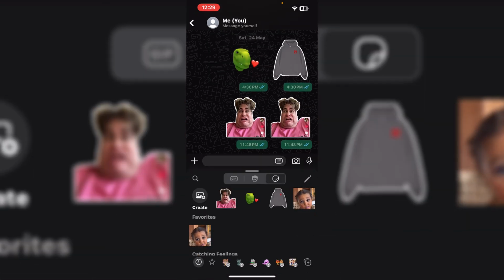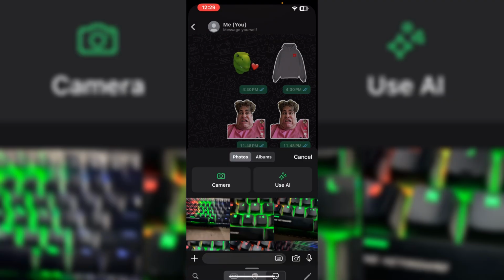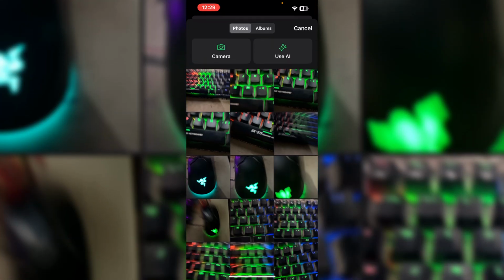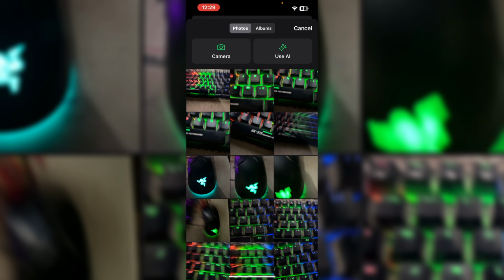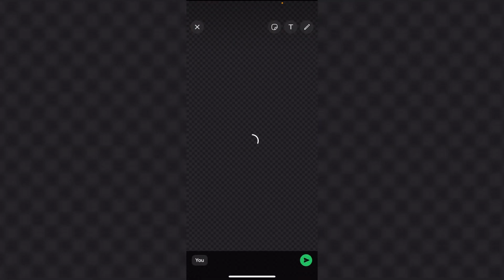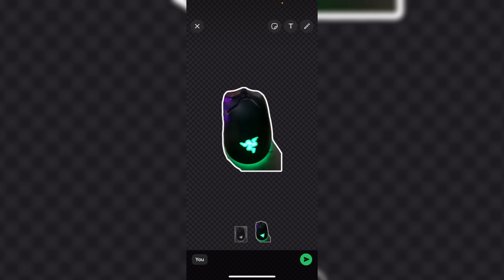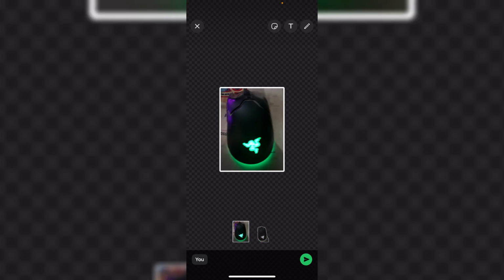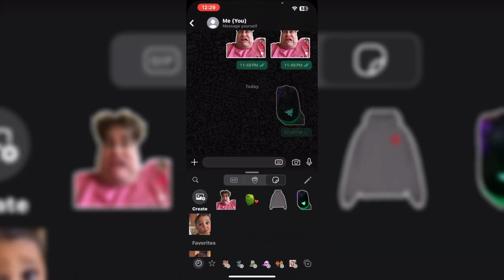How to Make Stickers on Whatsapp - in 30 Seconds!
We show you how to make stickers on whatsapp. If you want to learn how to make own whatsapp sticker then you are in the right place. Learn how to create whatsapp stickers in under 2 minutes! Don't waste more time and watch how to send stickers in whatsapp with your own photos.

We won't bother you with notifications and It would help us a lot!